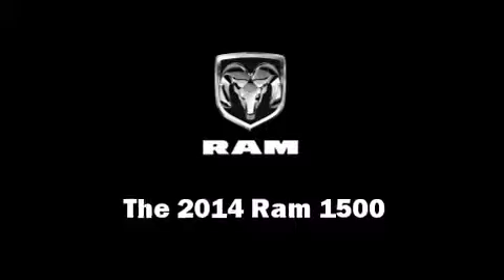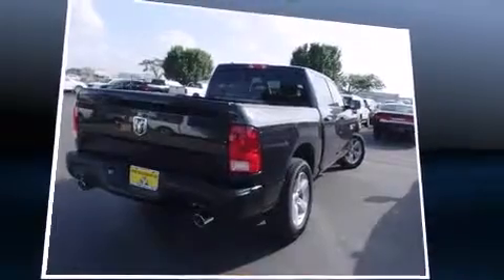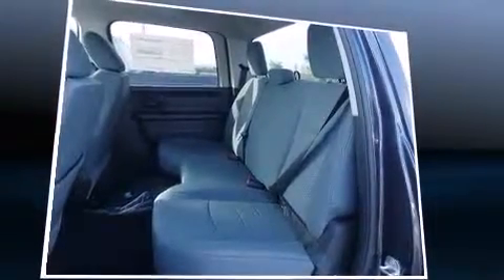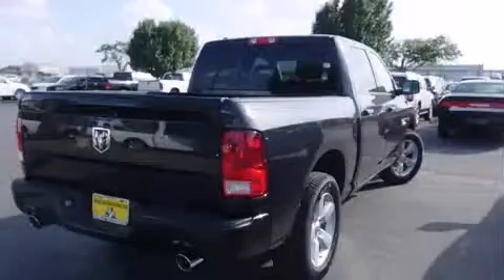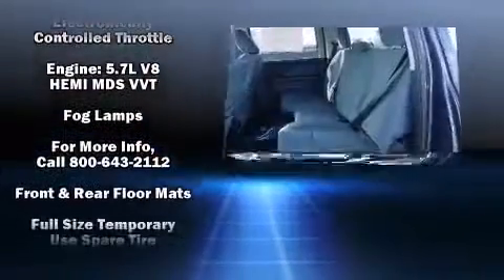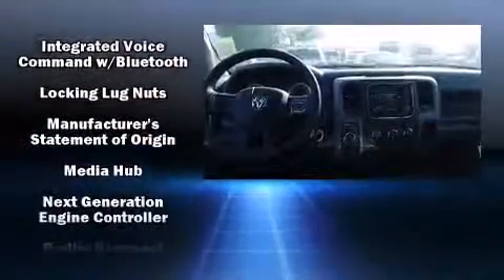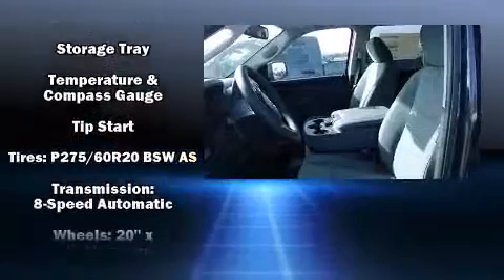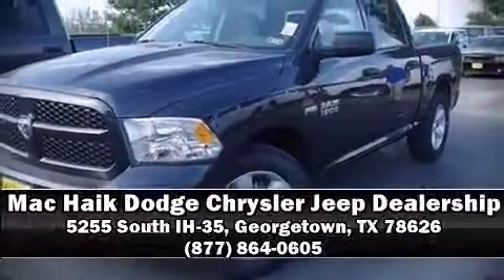2015 Ram 1500 Outdoorsman | San Antonio, TX | Mac Haik - Coming Soon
The spectacular 2015 RAM 1500 is quickly approaching Georgetown, TX - including these impressive Outdoorsman editions. Mac Haik DCJR is thrilled to present these pickups to the public, especially to our friends in San Antonio. As a special gift, and an incentive to make the quick hour and a half drive, we are currently offering a $100 gift card to every San Antonio resident who drops by to take a vehicle for a test drive, whether it be the new 2015 models in the near future, or a 2014 such as the one above today. Come and experience Central Texas' best kept secret. If this is an offer you are interested in or would just like to learn more about it, please don't hesitate to give us a call at . We look forward to earning your business!